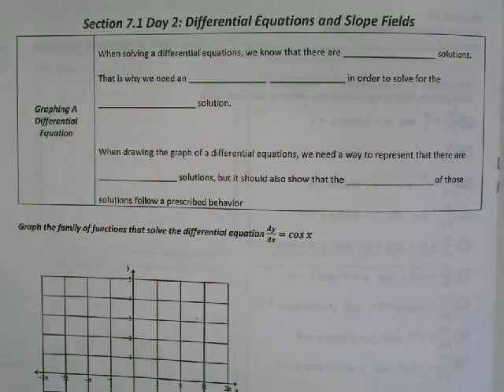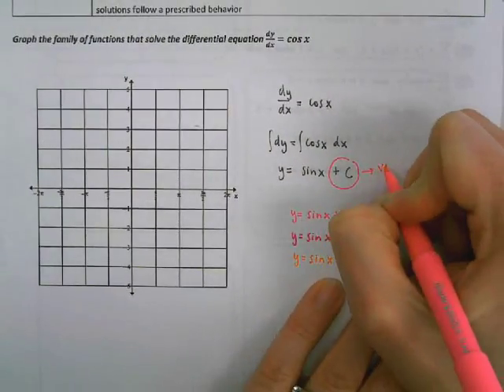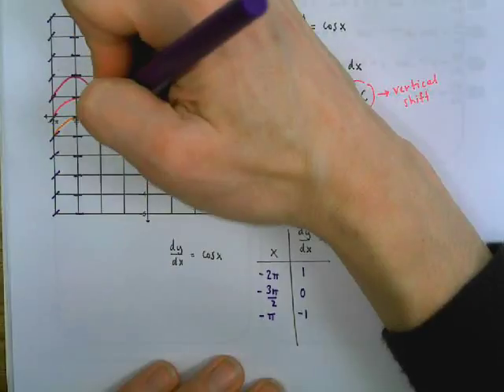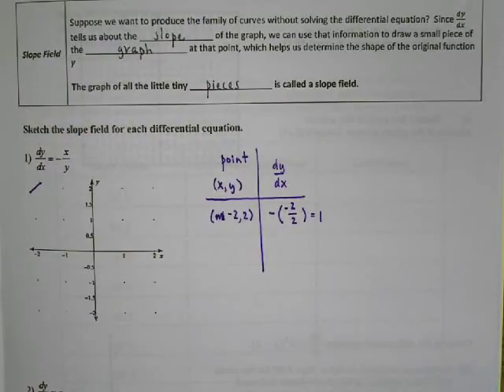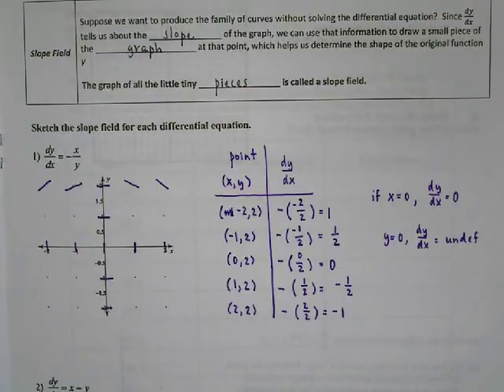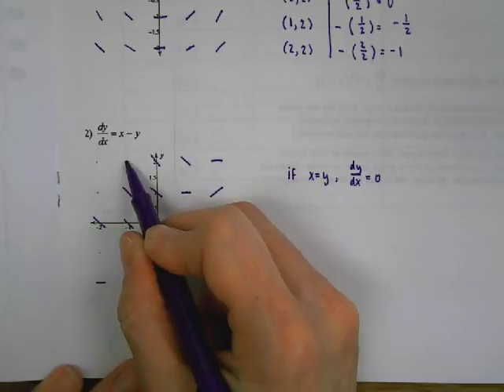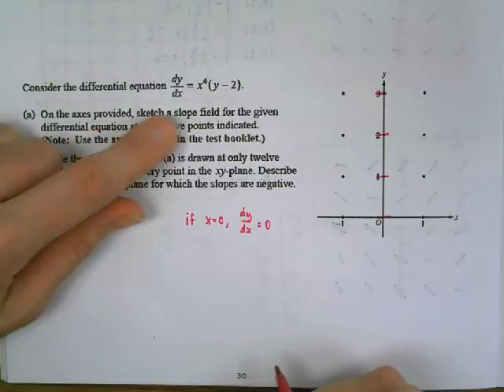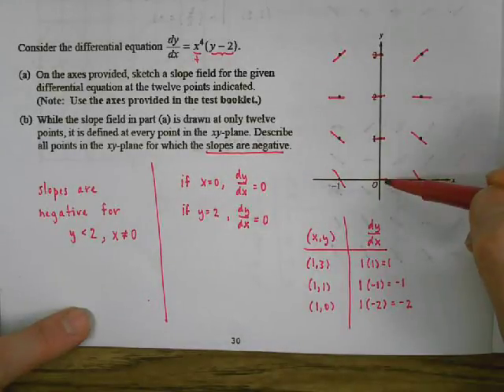Section 7.1 Day 2 Video